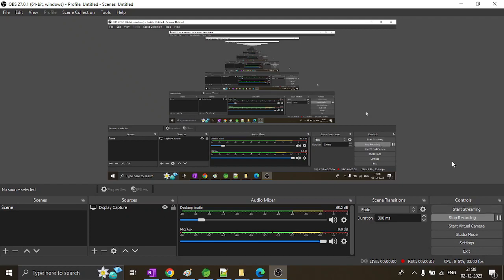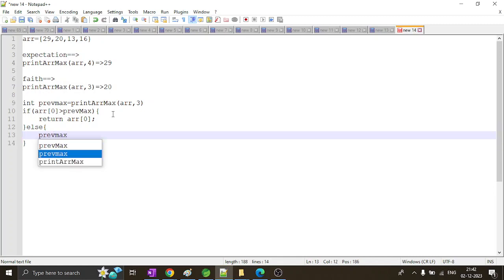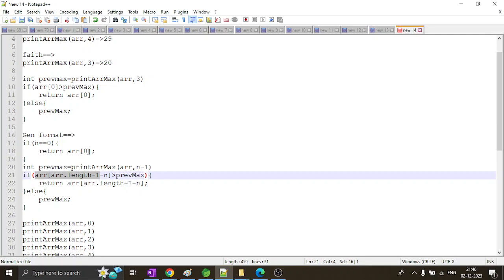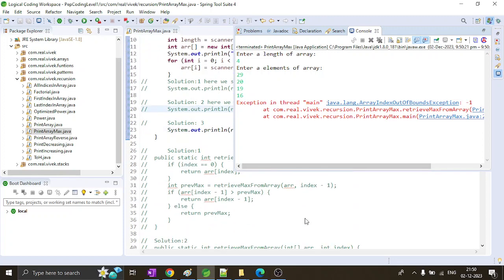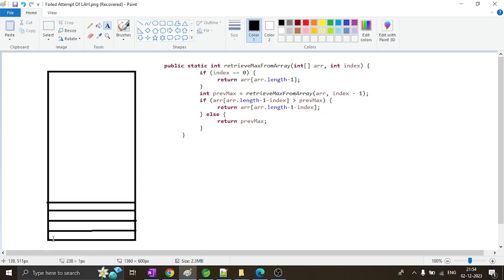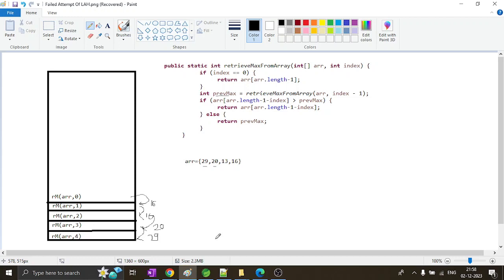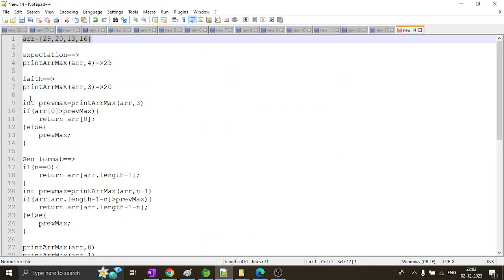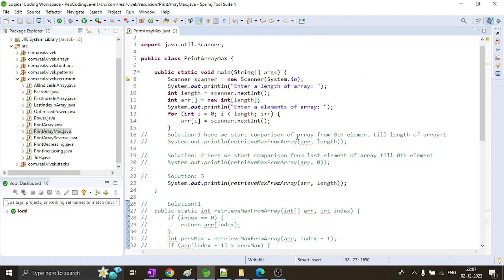PepCoding Recursion - 11